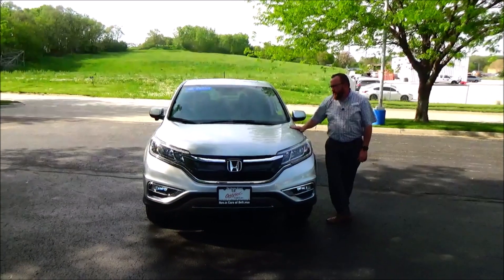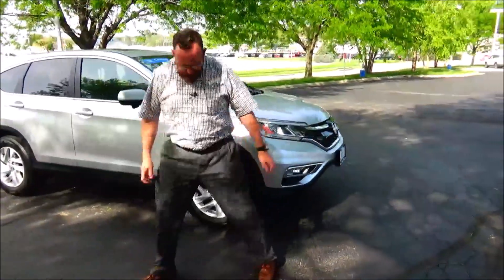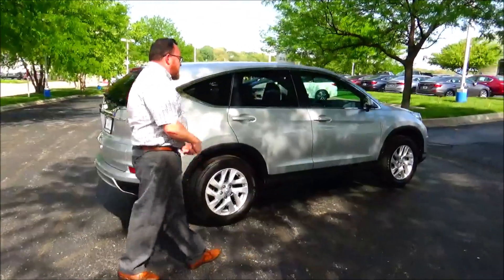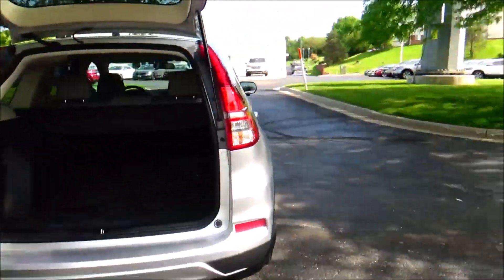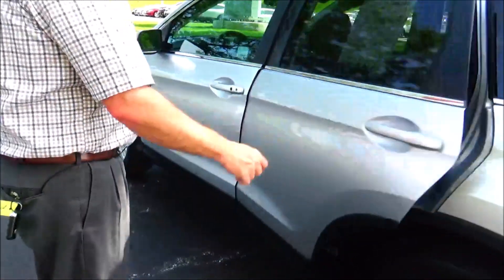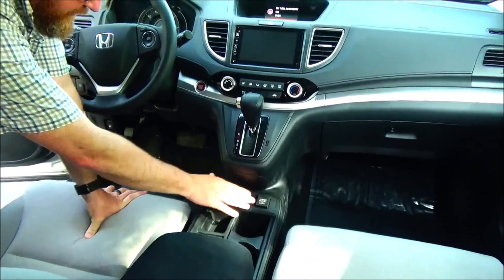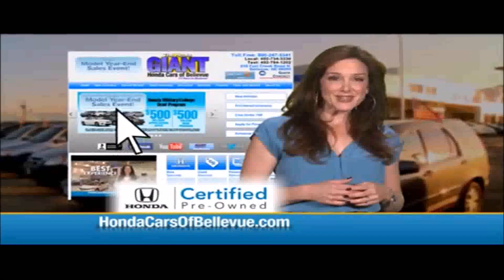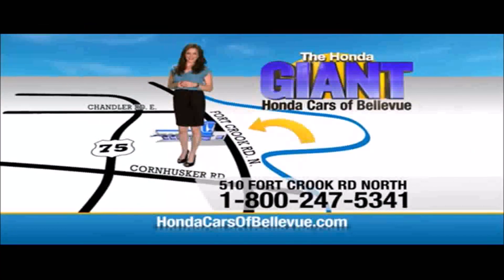Certified Used 2016 Honda CR-V EX AWD for sale at Honda Cars of Bellevue...an Omaha Honda Dealer!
Test drive this Certified Used 2016 Honda CR-V EX AWD for sale at Honda Cars of Bellevue your exclusive Honda dealer for Bellevue, Nebraska providing superior Honda service to the greater Omaha and Council Bluffs, Iowa metro areas.

Check out this gently-used 2016 Honda CR-V we recently got in.
Your buying risks are reduced thanks to a CARFAX BuyBack Guarantee. This is a well kept ONE-OWNER Honda CR-V EX with a full CARFAX history report.

This vehicle has met or exceed our standards of excellence and is being sold as a Certified Pre-owned Honda CR-V. Off-road or on the street, this Honda CR-V EX handles with ease.

When it comes to high fuel economy, plenty of versatility and a great looks, this HondaCR-V EX cannot be beat. This Honda CR-V's superior fuel-efficiency is proof that not all vehicles are created equal. Enjoy safety and stability with this all-wheel drive vehicle and drive with confidence in any condition.

It's not often you find just the vehicle you are looking for AND with low mileage. This is your chance to take home a gently used and barely driven Honda CR-V. This gently driven vehicle has been well-kept and still has the showroom shine.

Enjoy the comfort of knowing this Honda CR-V comes equipped with a manufacturer's warranty.

Interesting features of this model are available all-wheel-drive., Practical, and well-equipped.